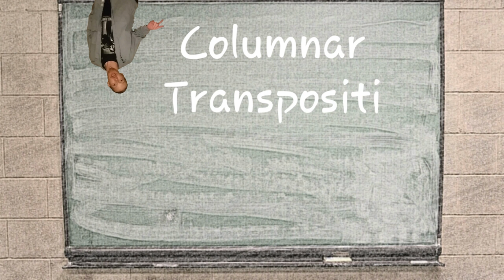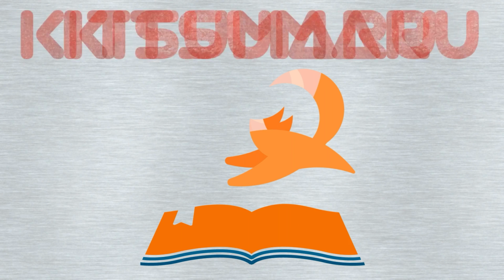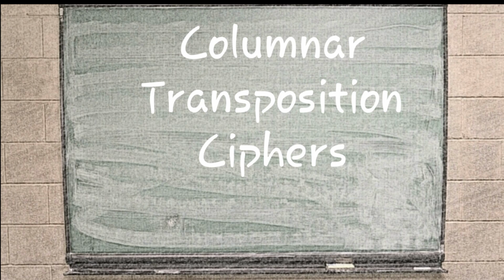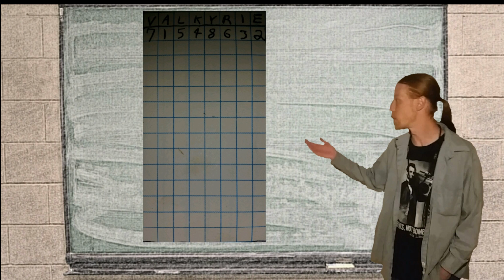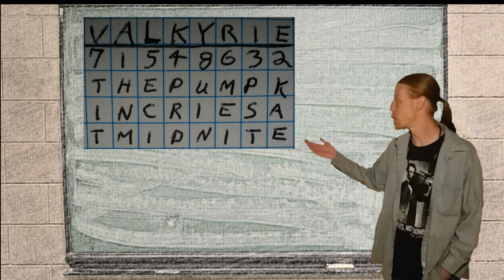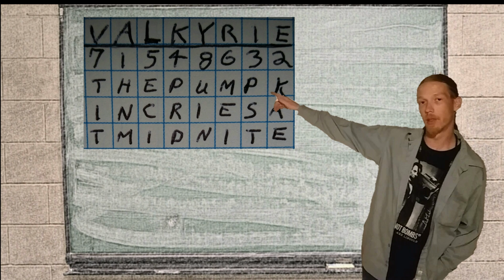Columnar Transposition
Tutorial on the use of Columnar Transposition ciphers.